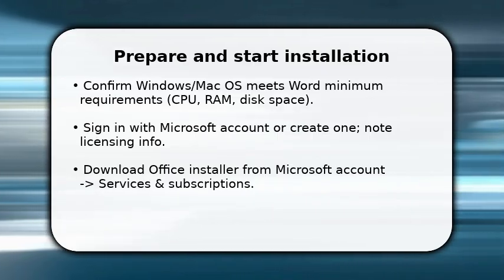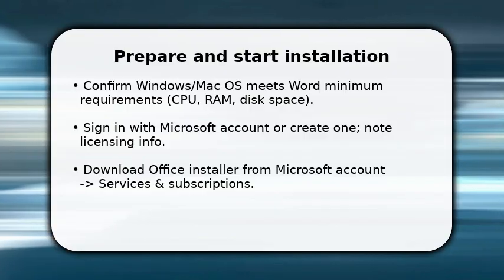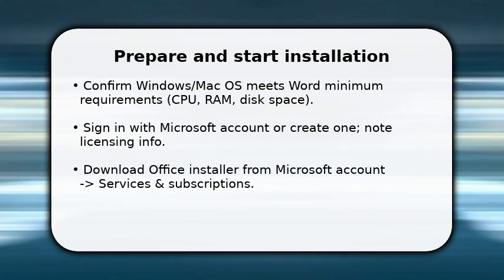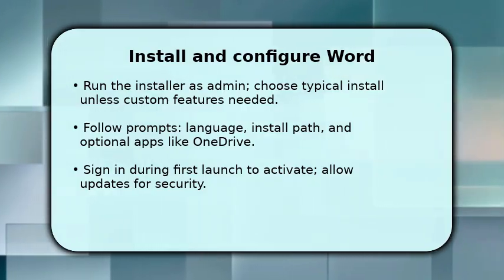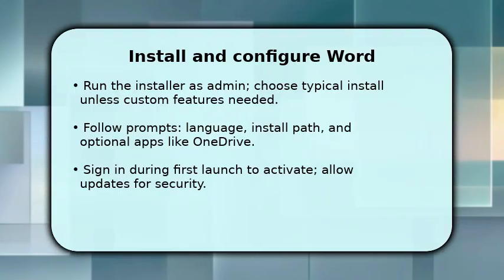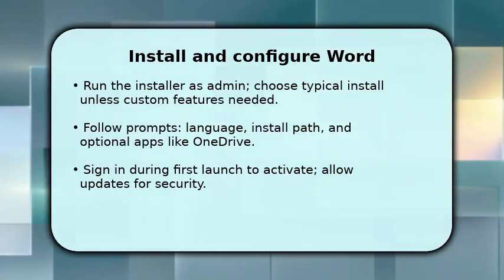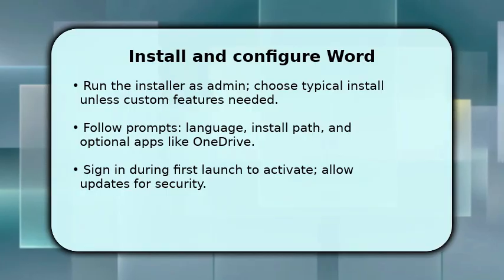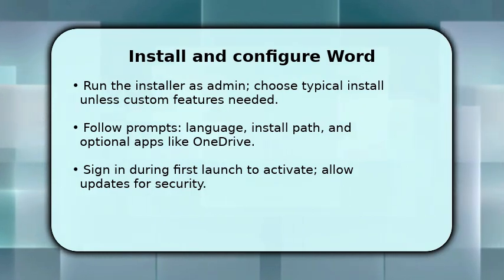How to Get Microsoft Word to Word (full Guide)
How to Get Microsoft Word to Word (full Guide) | 🔒 Surfshark VPN Deal — Stay private and secure. $1.99/mo + 3 Months Free ▸

Discover the step-by-step process to convert Microsoft Word documents into editable and shareable PDF files using online converters. This comprehensive guide covers various methods, including free tools available on the web.

convert MS Word, Microsoft Word to PDF, online word converter, editable pdf from Microsoft Word, free document conversion tool